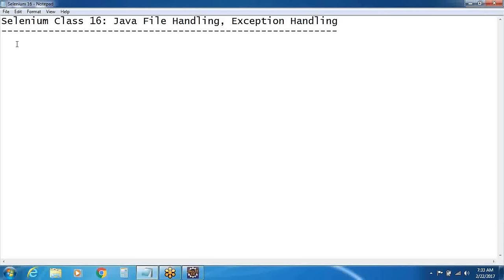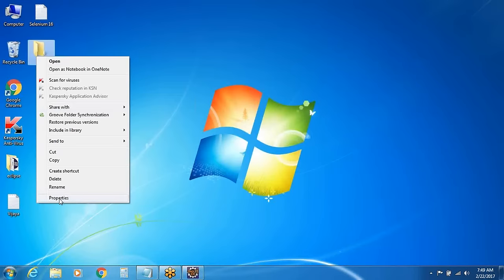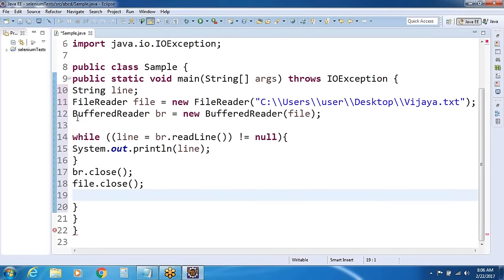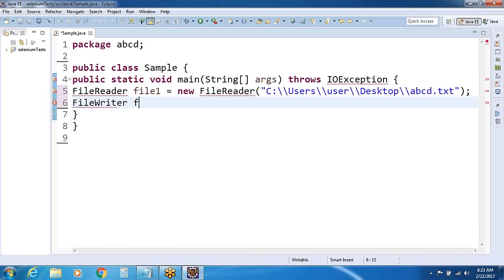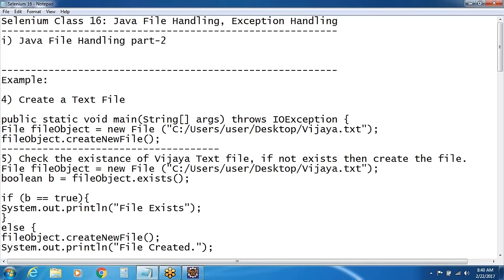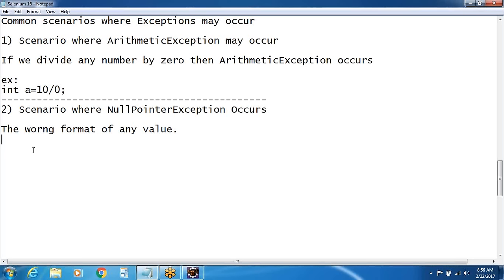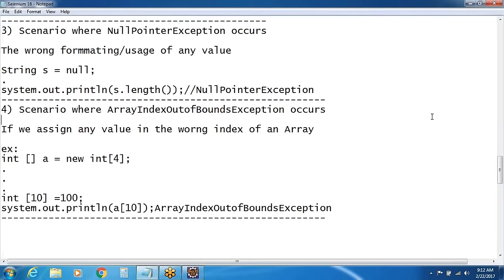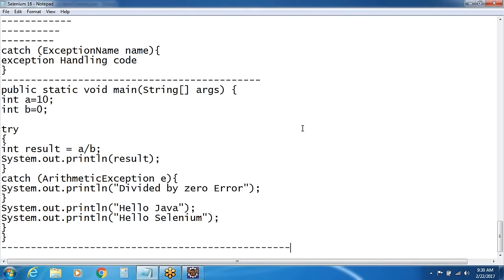Selenium 16: Java File Handling, Exception Handling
Java Programming for Selenium, Read a text file, write data to a text file, read & write data, and create & delete folders. Exception Handling in Java, Arithmetic Exception, Null Pointer Exception, Number Format Exception, and Array out of bounds Exception. Java global & Local exceptions, and manual & Auto exceptions.